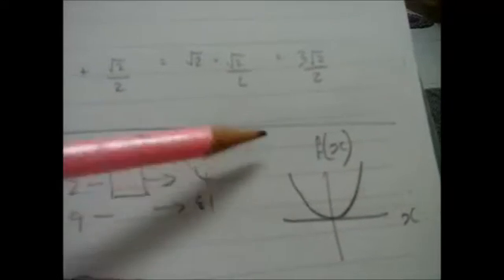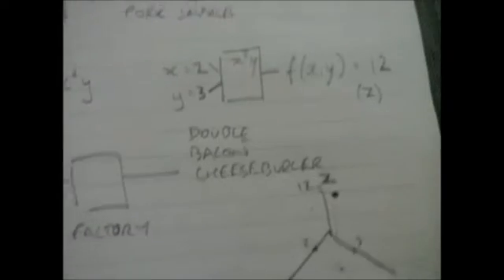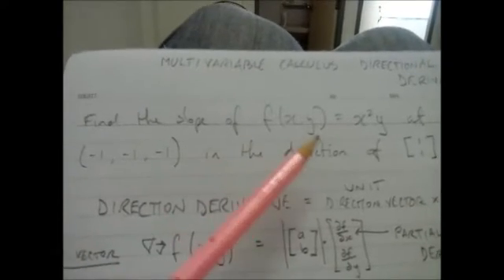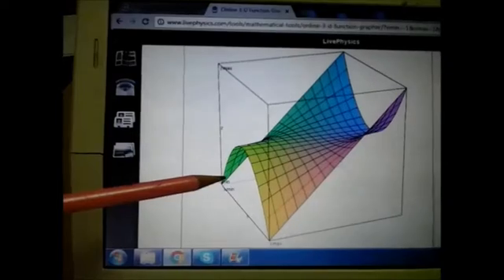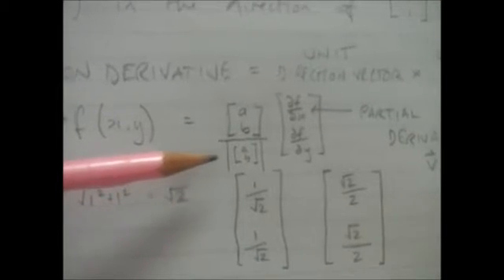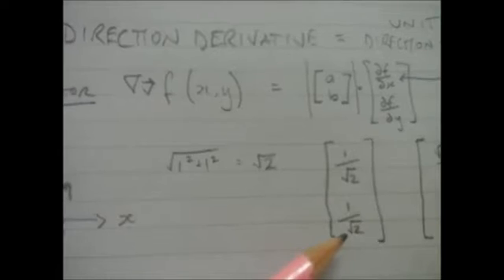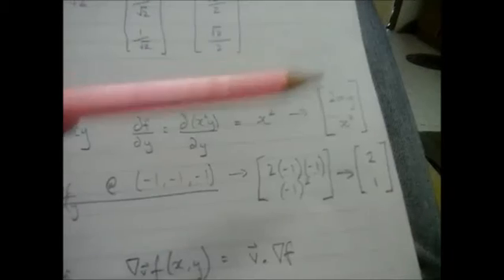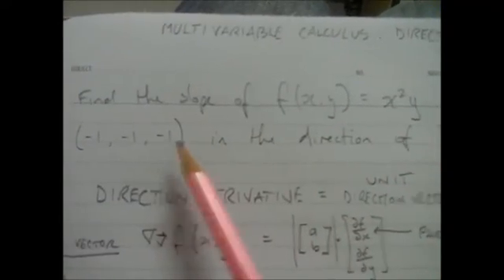Multivariable Calculus (Directional Derivatives).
A look at Multivariable Functions before tackling a Directional Derivative example (including unit direction vectors, partial derivatives and 3D graphical representations).